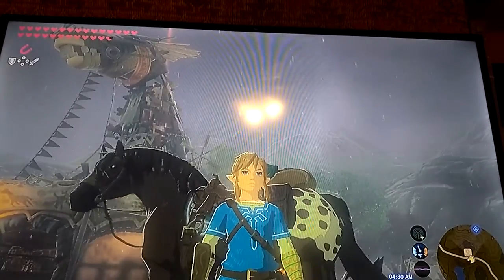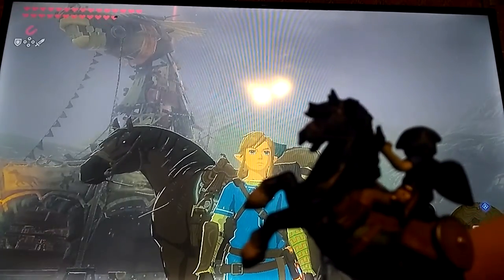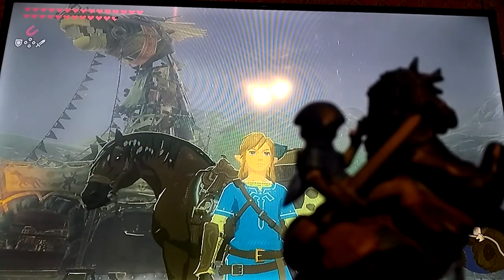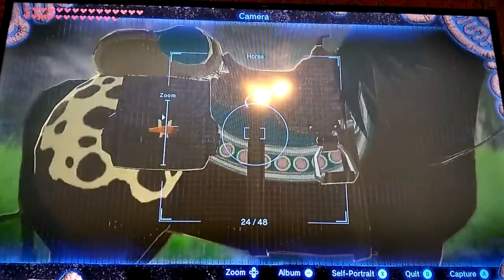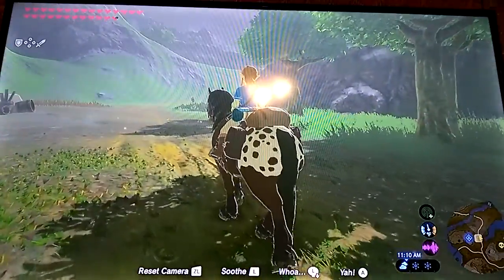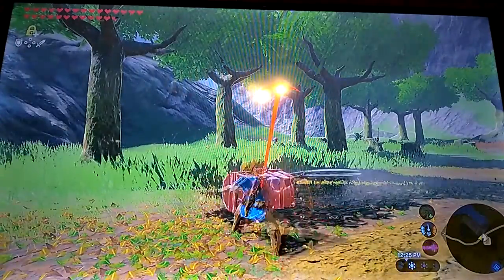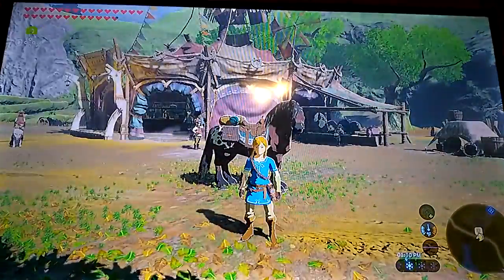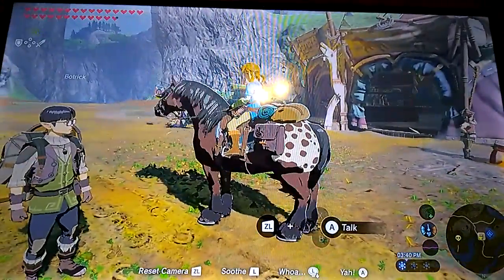Amiibo Review:Rider Link!!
Sorry if I sounded agitated during this video,I had to do multiple re-takes!